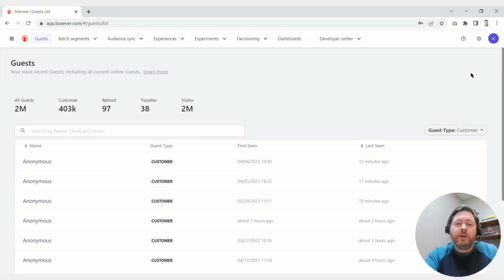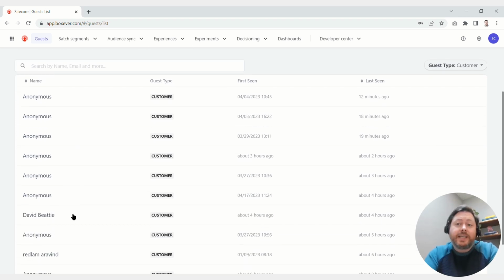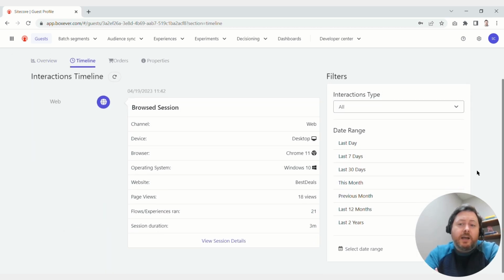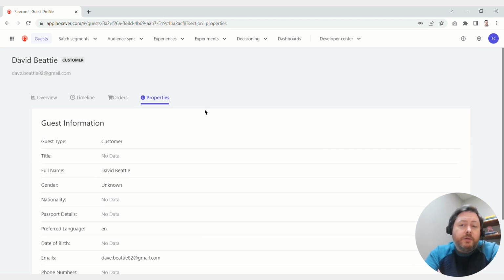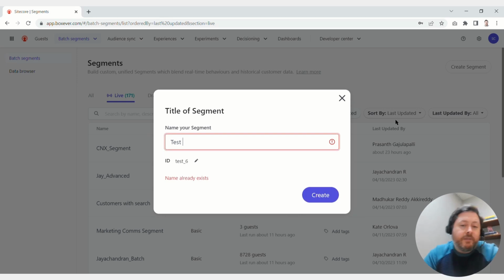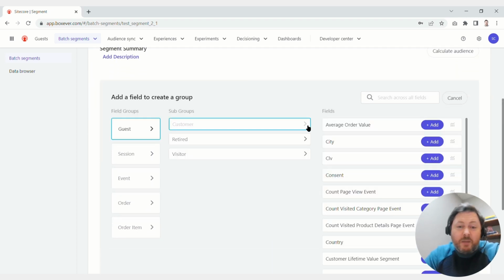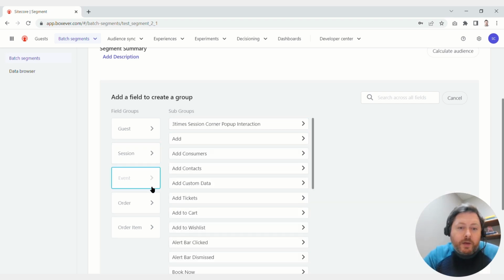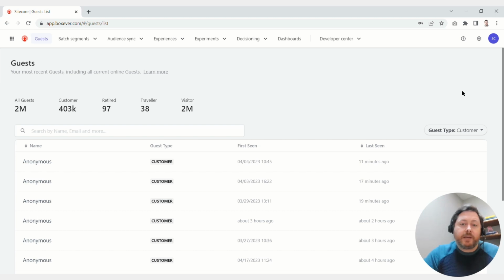How to use CDP to parse through customer data by Robert McGovern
In this bitesize video by Sitecore Strategy MVP and Sagittarius' Optimization Consultant, Robert McGovern explains how you can use CDP to parse through customer data.